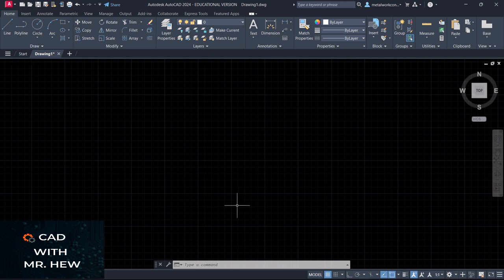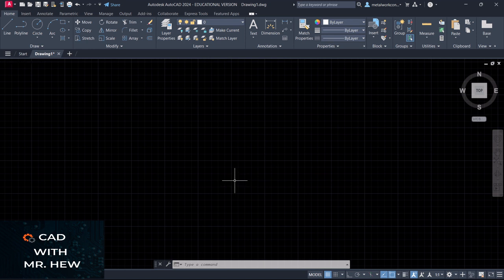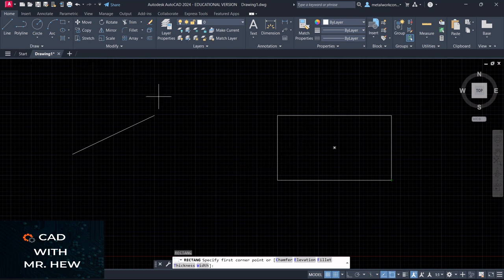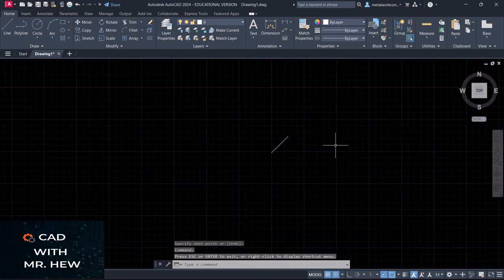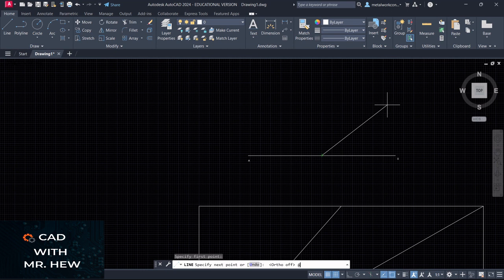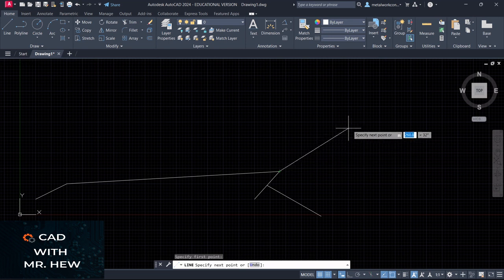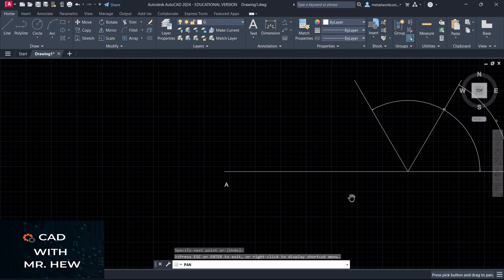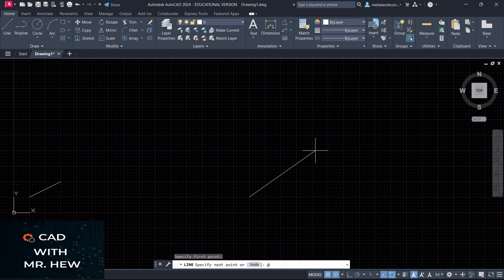AutoCAD line drawn at an angle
How to draw in AutoCAD. How to draw a line in AutoCAD. AutoCAD line drawn at an angle.